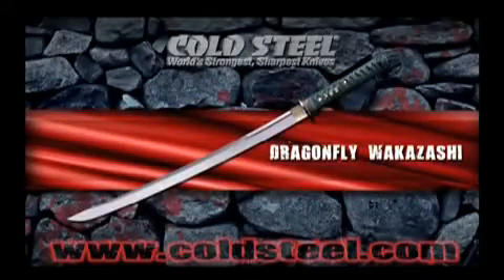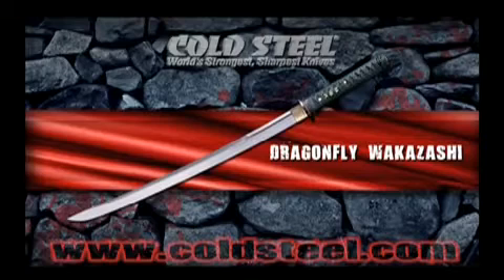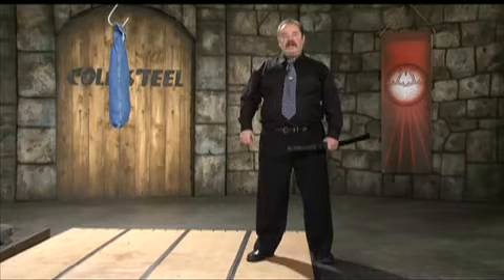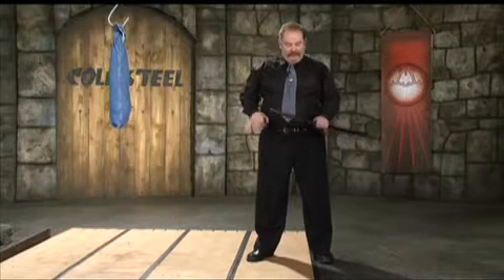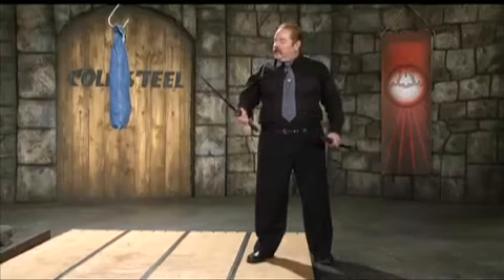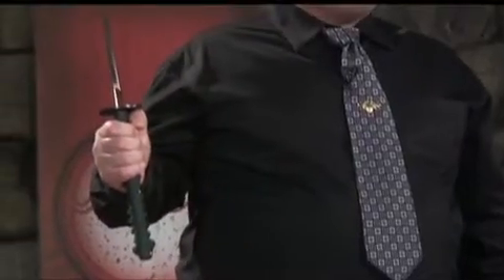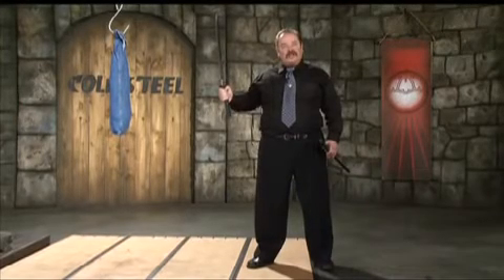Dragonfly Wakazashi | Cold Steel Swords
The classic Japanese battle sword in all its incarnations has been celebrated for centuries, not only for its elegant lines and simple beauty, but also for the technique and skill that went into its construction.

Most swords offered today are interpretive copies of antiquities from feudal Japan. They were made for warrior's of small stature who seldom rose above five and a half feet. As skillfully designed as these swords are, they may not be perfectly suited for the twenty first century warrior, who benefited from contemporary advances in childhood nutrition and healthcare and grew up to be a substantially taller, stronger, and more athletic version of his historical counterpart.

As a way of compensating for this size disparity, Cold Steel has created the Dragonfly Series. These swords feature thicker, wider and heavier blades, which mirror our Imperial Series in respect to heat treatment, polish, quality of furnishings, and attention to detail, but with a few new departures. Most noticeable are the distinctive teal-green silk cord-wrap and black sam� (ray skin) used on the handles and the black iron furniture that bears the dragonfly motif. Also, the polished blades are more strongly curved than our Imperial blades and terminate in a long "iris leaf" point for maximum cutting and slashing potential. Additionally, these swords come with two protective bags. There is a blue cotton travel bag and an intricately decorative display bag that's made from the finest heavy silk metallic brocade.

Specifications: Weight: 29.5oz; Blade: 5/16" Thick, 22" Long, 1050 High Carbon; Handle: 8 3/4" Long, Ray Skin Handle; Length: 30 3/8" Overall; Black lacquered wood scabbard.